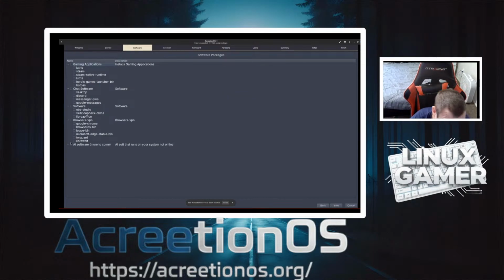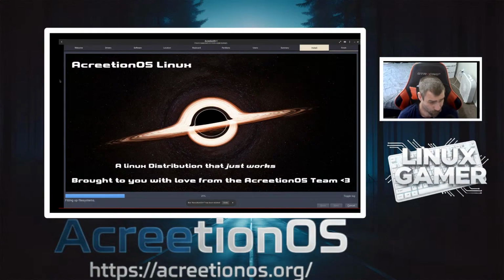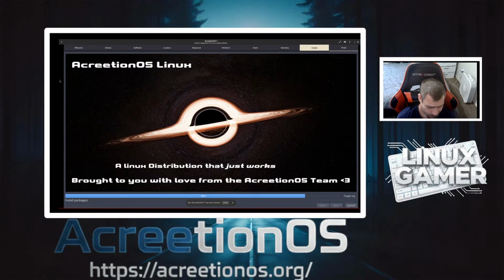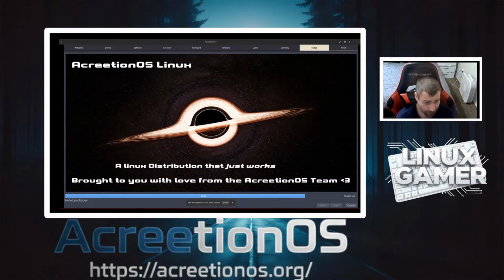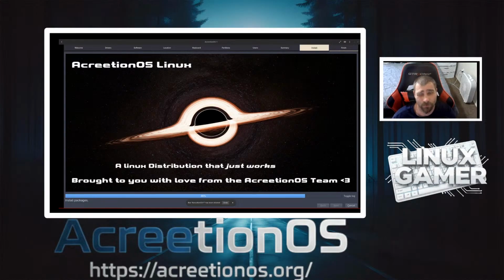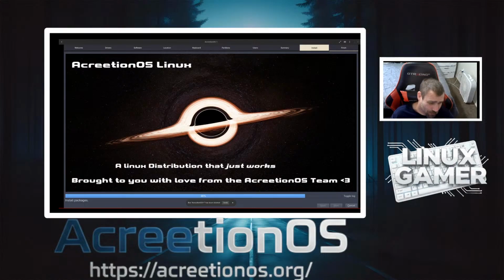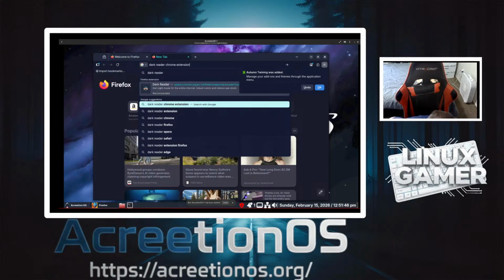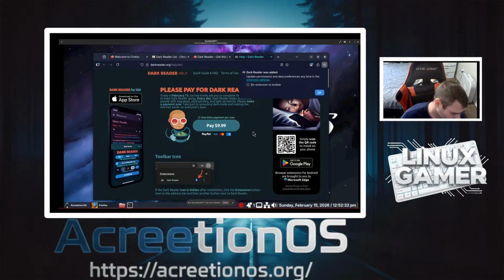Windows suck install Linux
I decided I wanted to stream for today. I hope you all enjoy the session xD

Are you new to learning about AcreetionOS? AcreetionOS is a project for those who want an operating system that just works. Are you tired of Arch Linux/Windows breaking on you? Are you tired of being spied on?